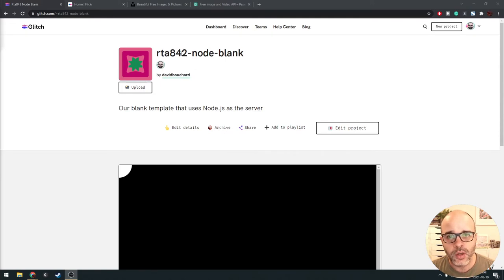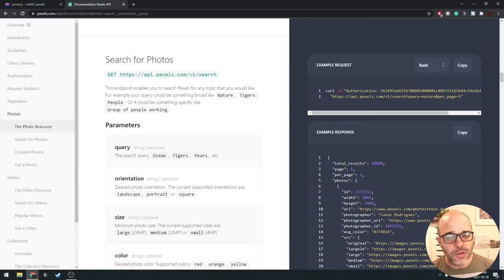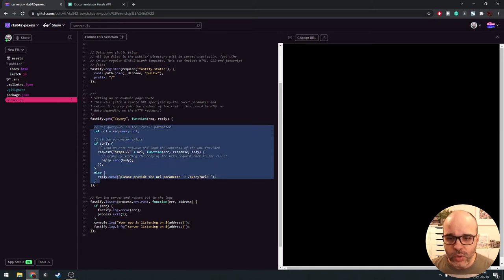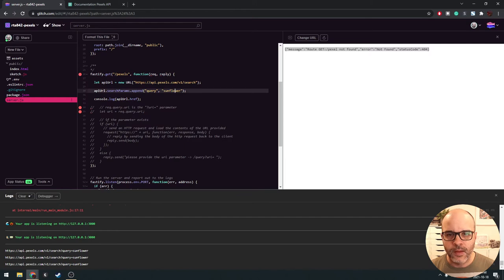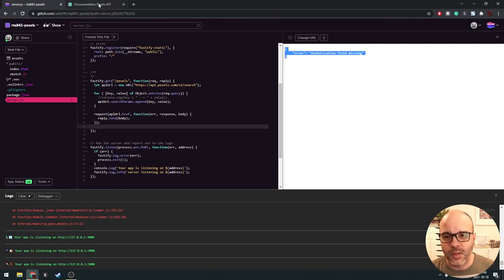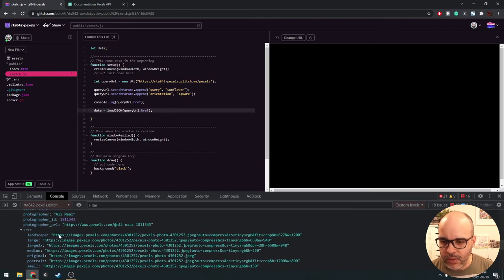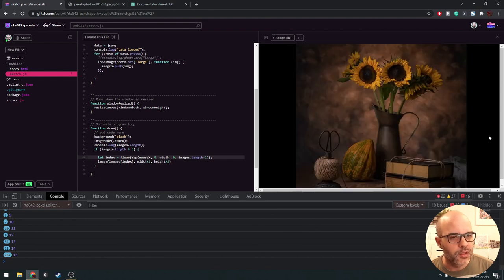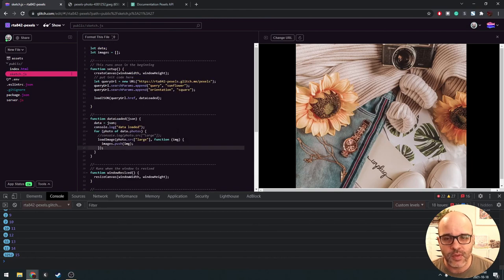RTA842 - 6.1 - Image Search API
In this video, we look at query an image search API (Pexels) using Node.js to retrieve and download a list of images in p5.js

Timestamps:
0:00 intro
0:55 remixing the node.js blank sketch
2:23 some options for image search APIs
4:00 the Pexels API overview
8:00 placing our API key in the .env file
10:25 turning of "refresh app on changes" to limit requests
12:50 setting up a server route
17:37 iterating over all the [key,value] pairs of an Object
23:00 adding authentication
26:30 capturing the data in p5.js
29:40 exploring the JSON data
32:30 when to use preload VS callbacks
35:00 writing the loadJSON callback
39:00 loading the images asynchronously using a callback
40:00 drawing the images from our search

This video is part of a course entitled "Data as Material" that I am teaching in the New Media BFA program